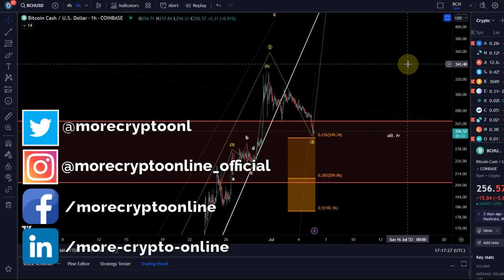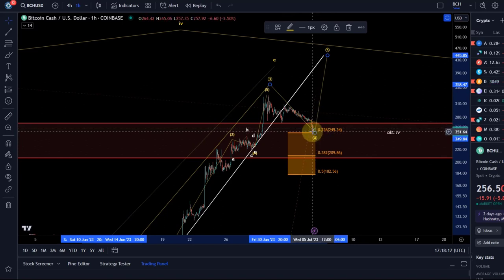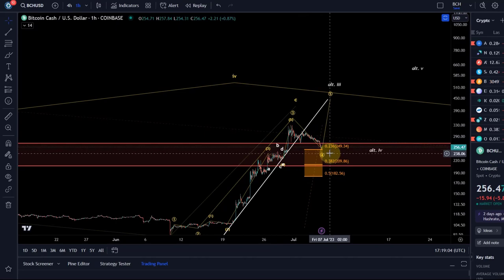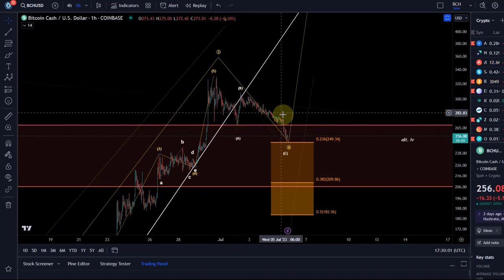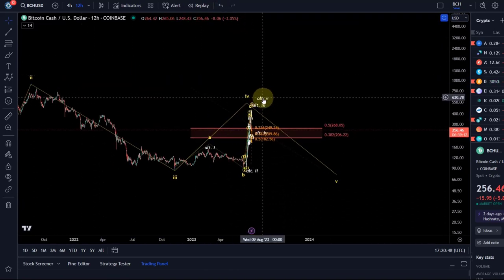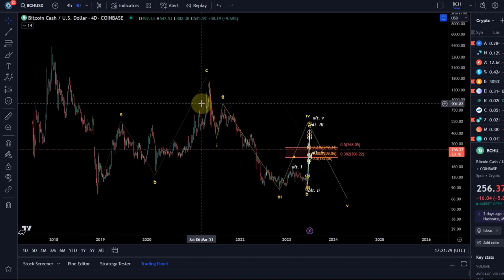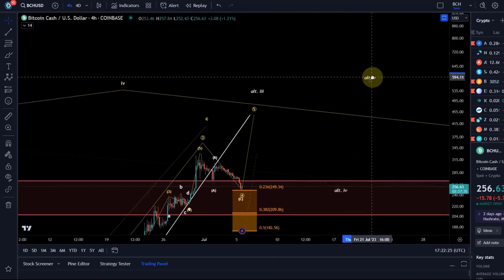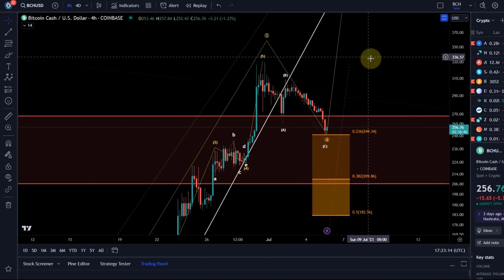Bitcoin Cash (BCH) Price News Today - Technical Analysis and Elliott Wave Analysis and Price Now!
Bitcoin Cash (BCH) Price News Today - Technical Analysis and Elliott Wave Analysis and Price Now! In this video I talk about the Bitcoin Cash BCH Cryptocurrency price and carry out a technical analysis. I also talk about my Bitcoin Elliott Wave count and discuss where the price could be going next.

Trade on Coinbase:
Receive $10 in BTC (see terms on website):

Trade on Kucoin:
Receive a 20% fee discount:

Trade with Trading212:
Receive shares worth up to $100: